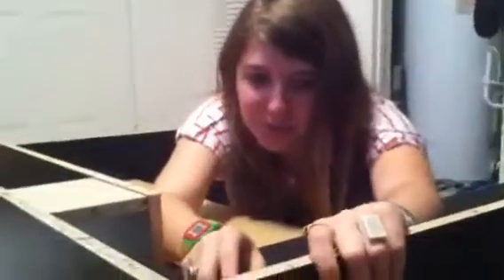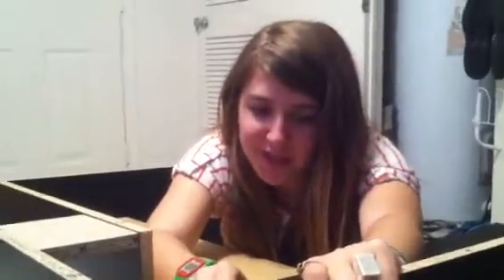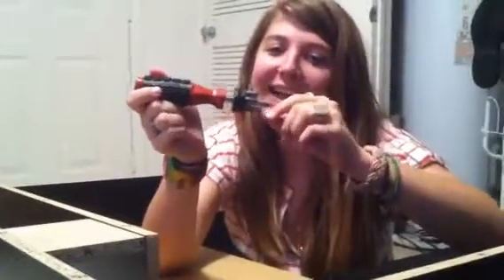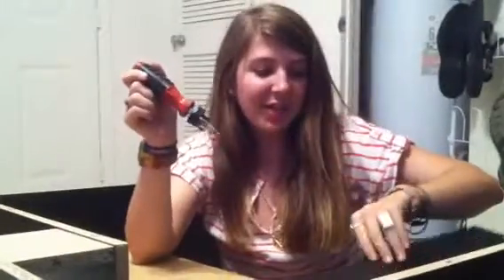How many college students does it take?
Annalee and Lauren build a desk.